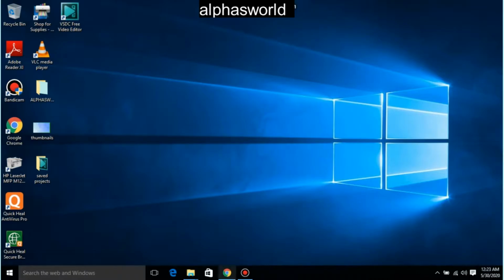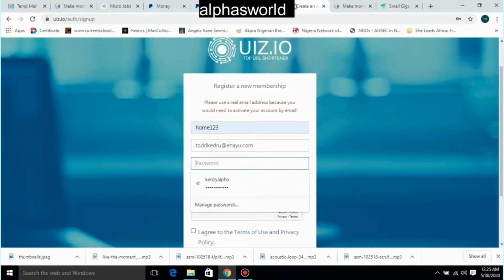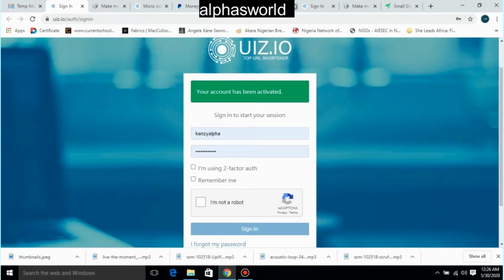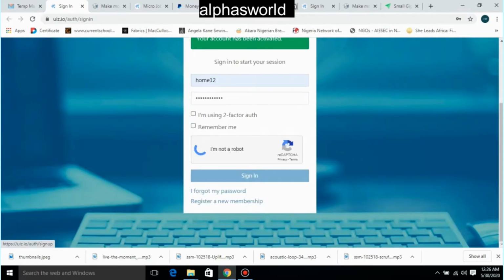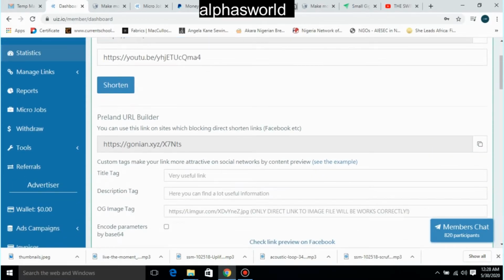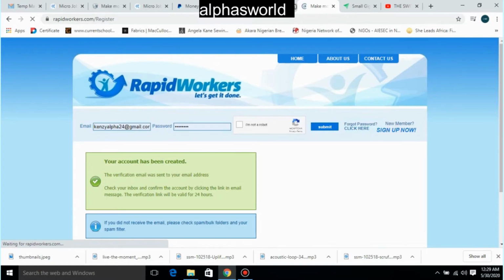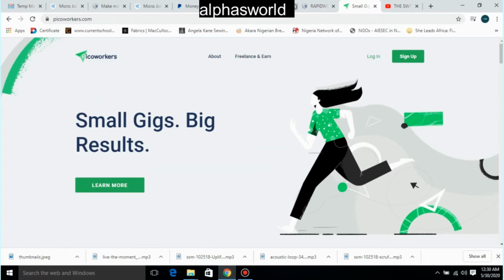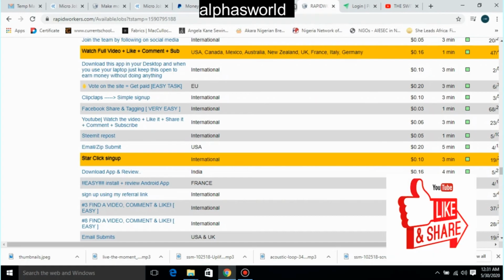How to make up to $250 -$300 in a week right here in Nigeria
here are the links to sign up for each of the websites